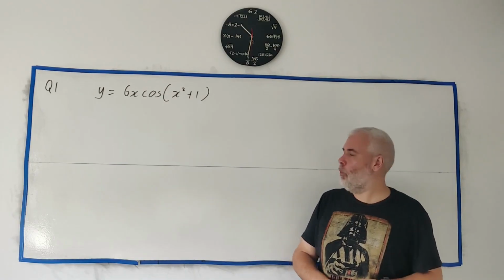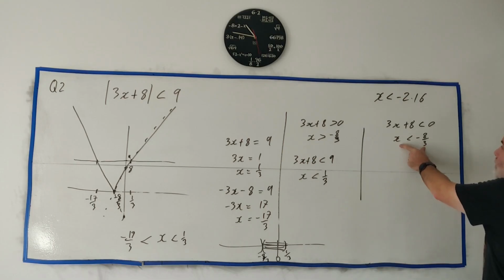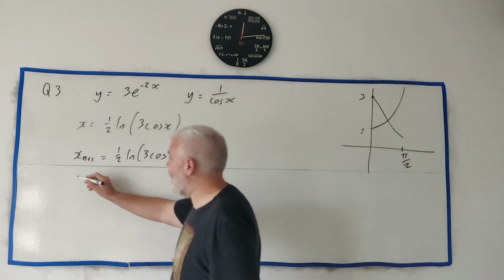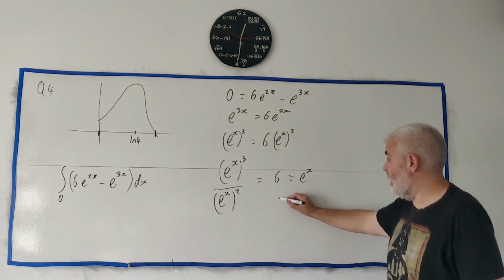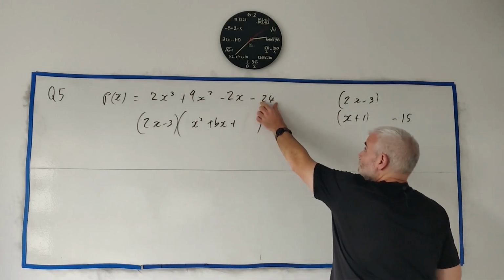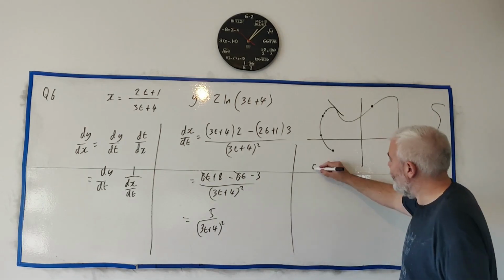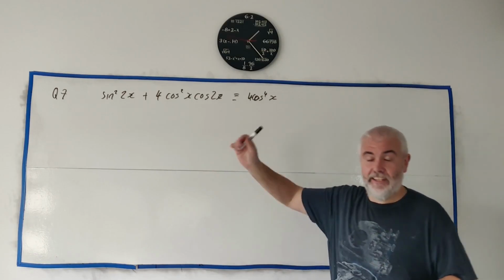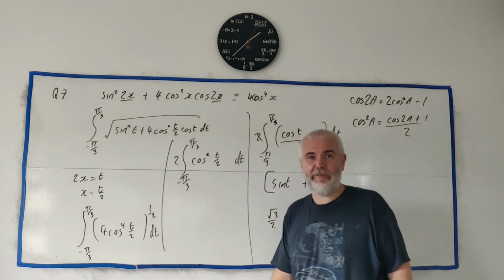Paper 21 All Questions, CIE A level Maths Summer 2025 9709/21/m/j/25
9709_s25_qp_21
9709s25qp21
9709 s 25 qp 21

00:00 Intro
00:36 Q1
5:25 Q2
17:12 Q3
31:00 Q4
44:35 Q5
1:00:28 Q6
1:16:37 Q7